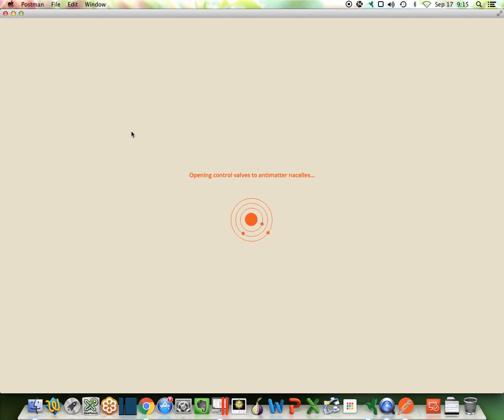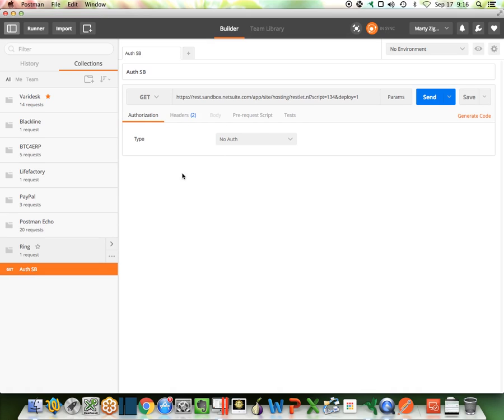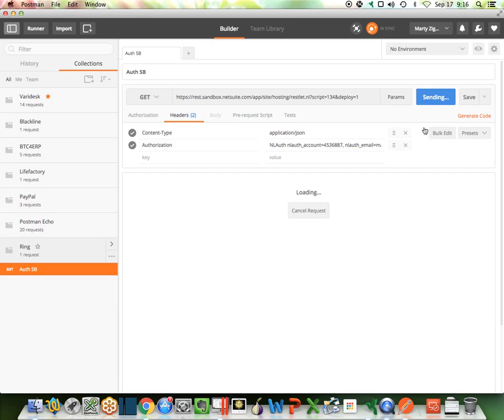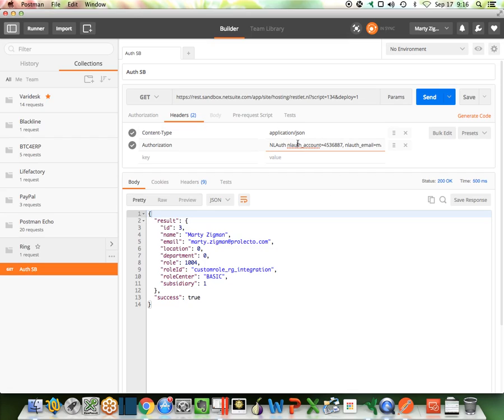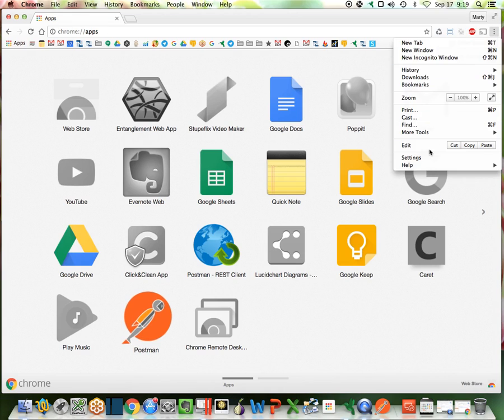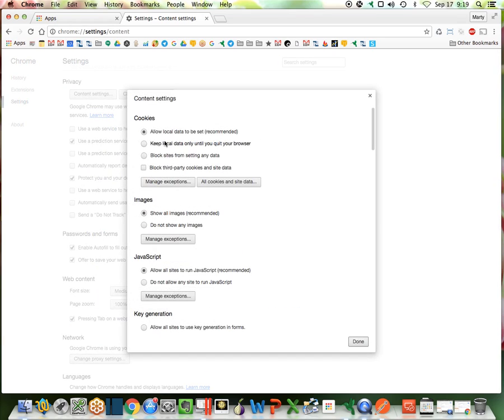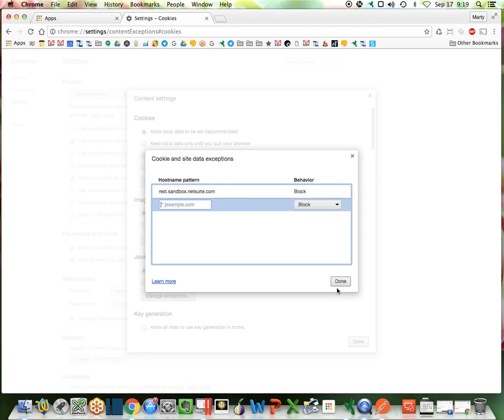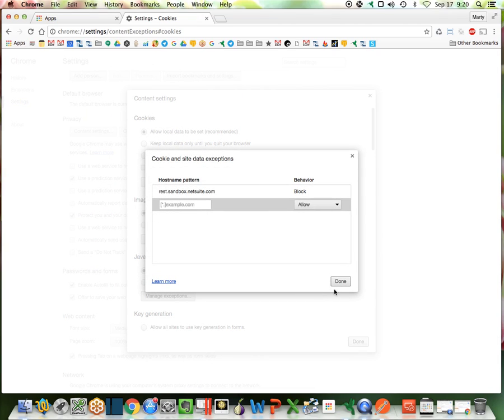Prolecto: Resolve NetSuite RESTLet Change Role Authentication Challenges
Resolve NetSuite Session Timeout Challenges while developing RESTLets